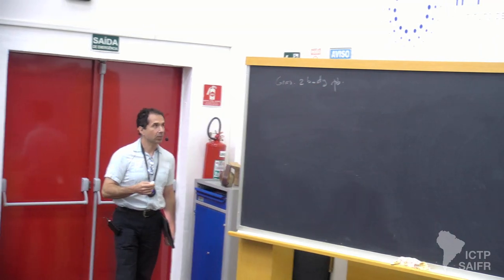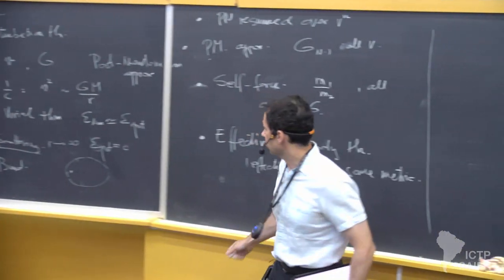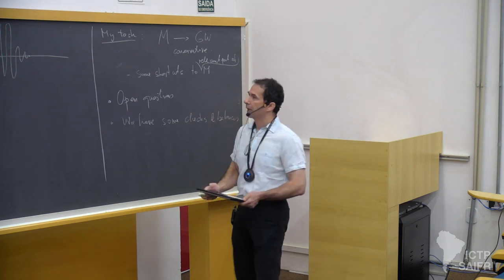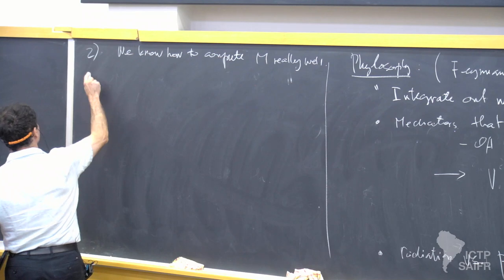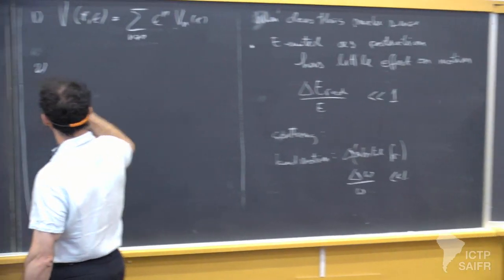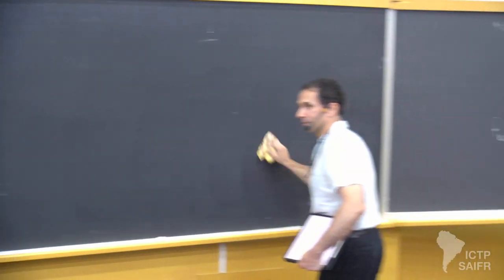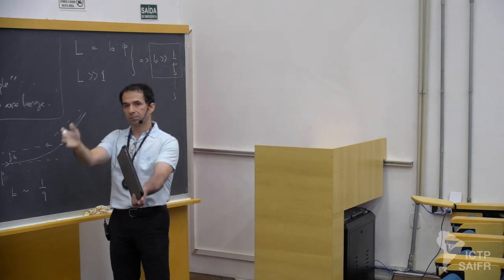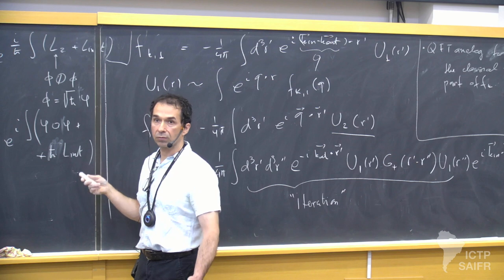Radu Roiban: Gravitational waves from amplitudes - Class 1 of 5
ICTP - SAIFR

Speaker:
Radu Roiban (Pennsylvania State University, USA): Gravitational waves from amplitudes